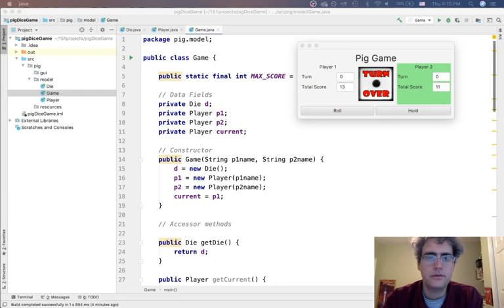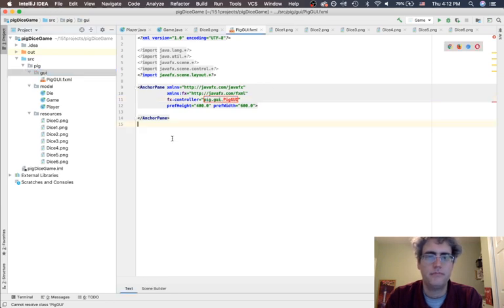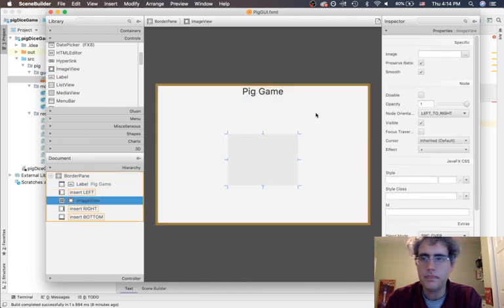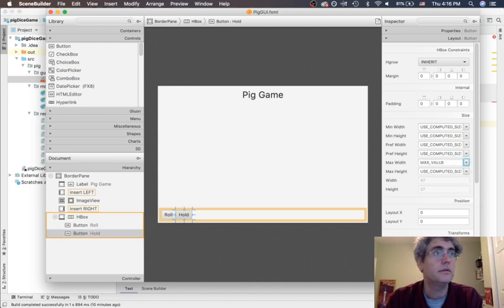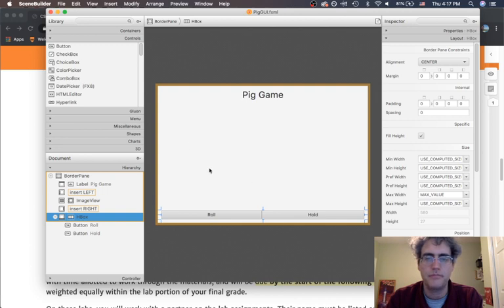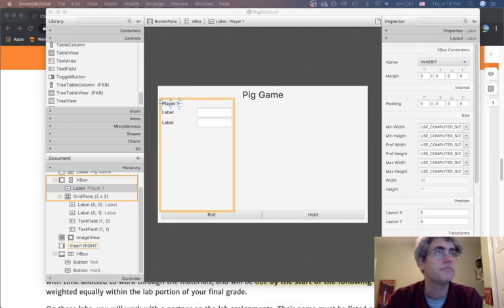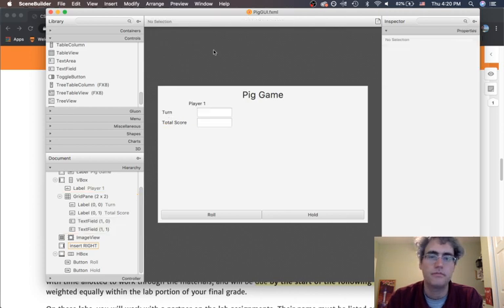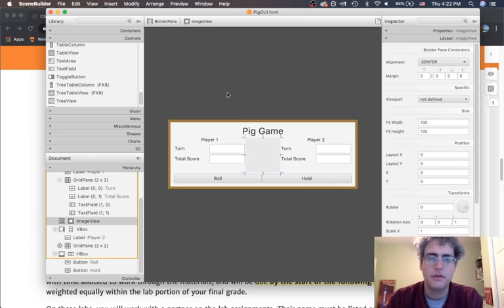Pig Dice Game using JavaFX - 3: GUI in SceneBuilder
Continuing the creation of the Pig Game, I copy the images to the project, build the GUI in SceneBuilder, and make sure it can be loaded by the App class.